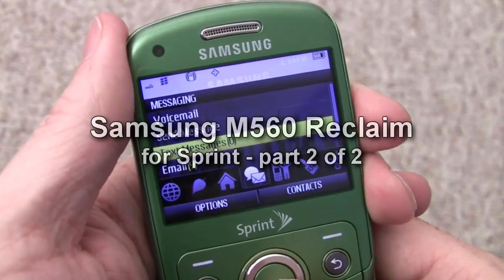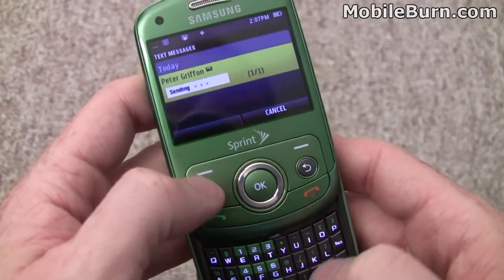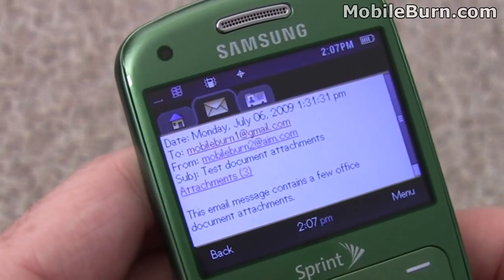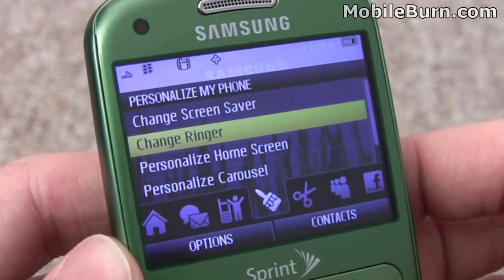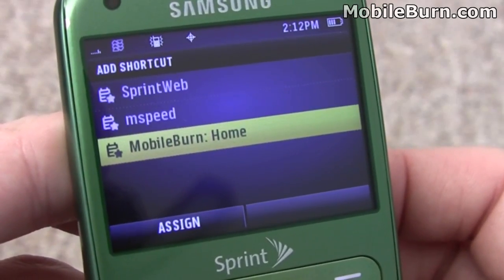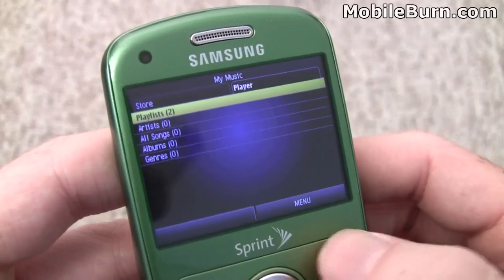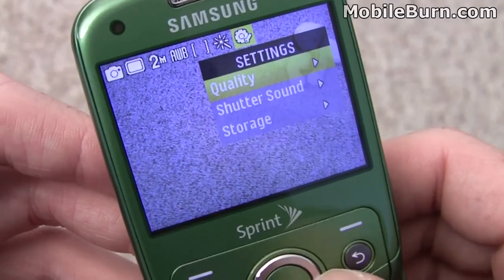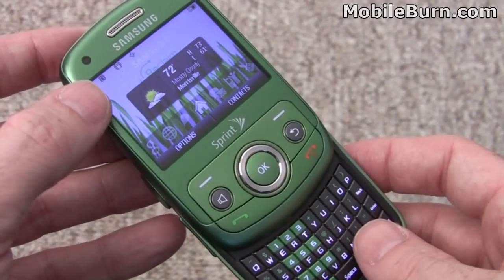Samsung M560 Reclaim - part 2 of 2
Part 2 of our look at the new eco-friendly Samsung M560 Reclaim, a device made partly from corn.